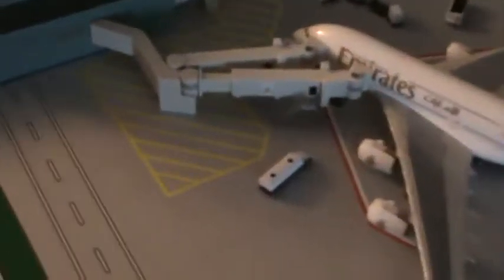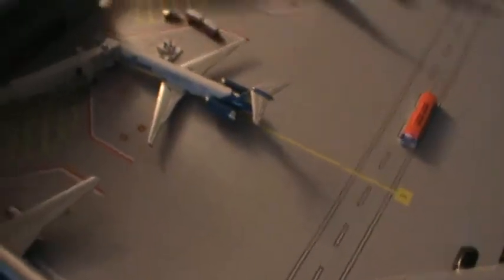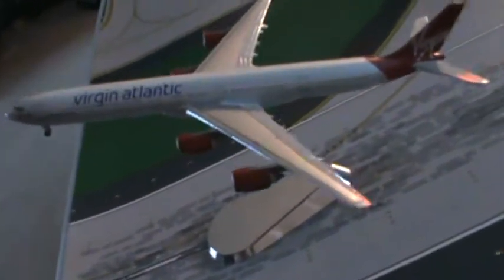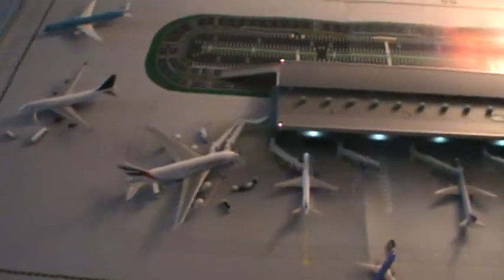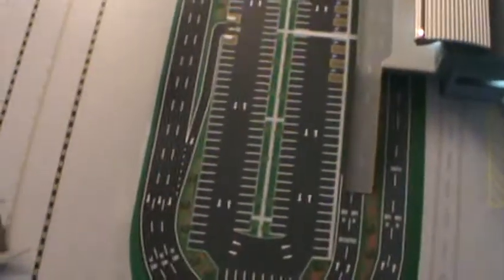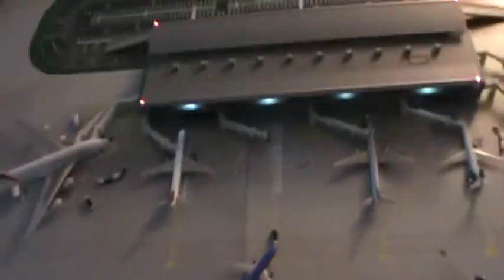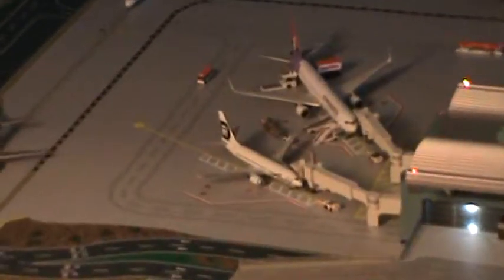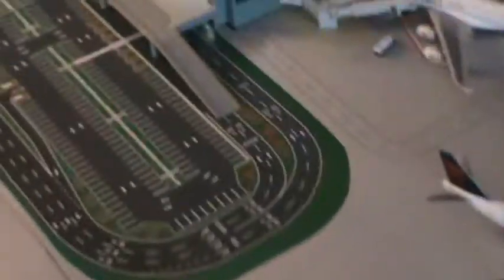Gemini Jets Airport Terminal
I got this all together for $230!